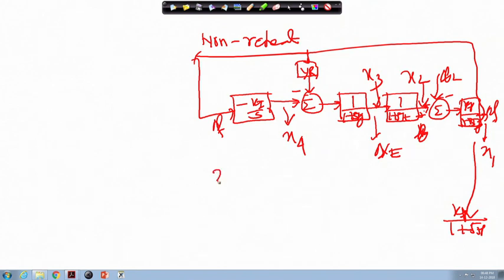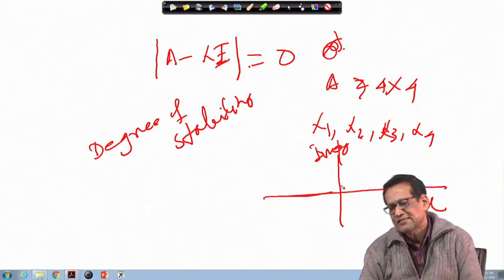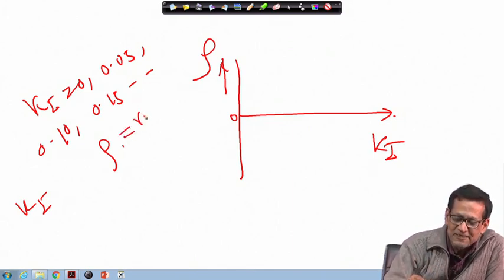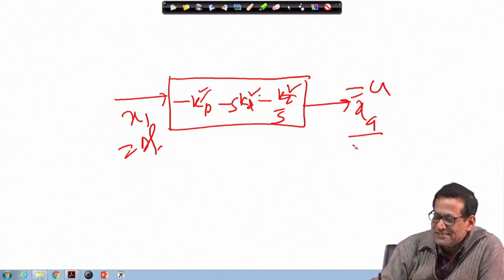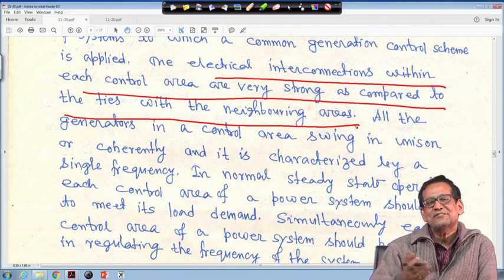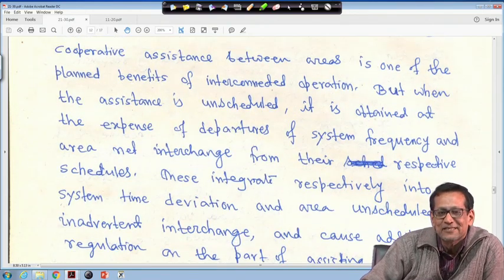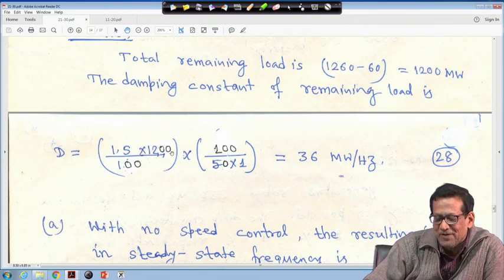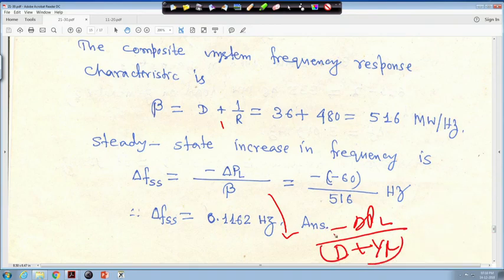Lecture 36: Automatic generation control conventional scenario (Contd.)